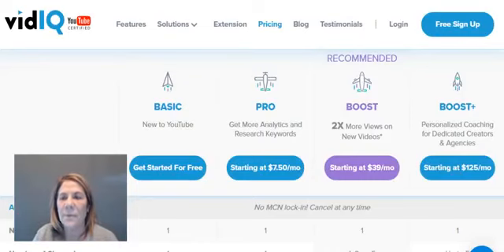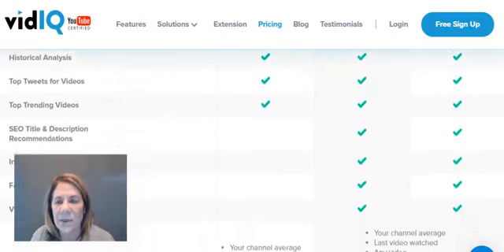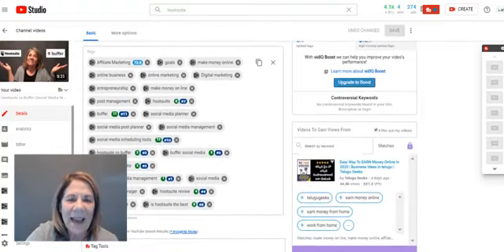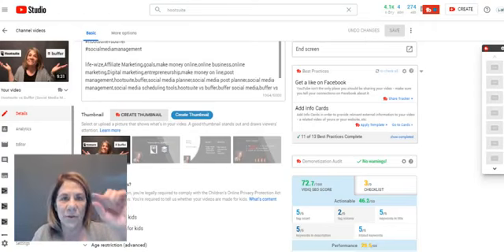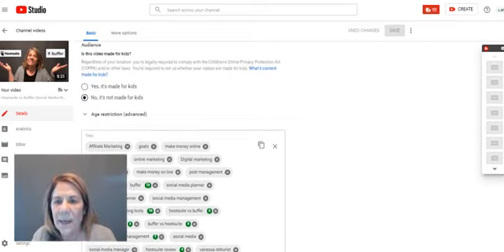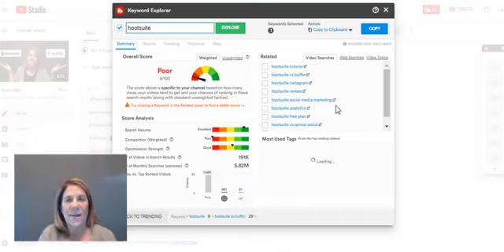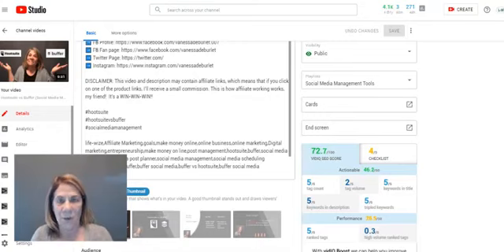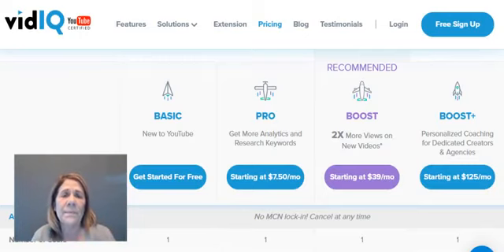TubeBuddy vs VIDlQ Review 2020| An Honest TubeBuddy Review | My Results After 7 Months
In this tubebuddy review I show you how the tubebuddy extension plugin has improved my views over the past few months.

VidIQ or TubeBuddy.  Which SEO research tool do you prefer to use for 2020?  In this video I will compare the Pro account in each.  I will also give you a couple of tips on how you can continue to compare the 2.  Which SEO Research tool do you use for your YouTube Videos?

VidIQ or TubeBuddy (Best SEO Research Tool for 2020)